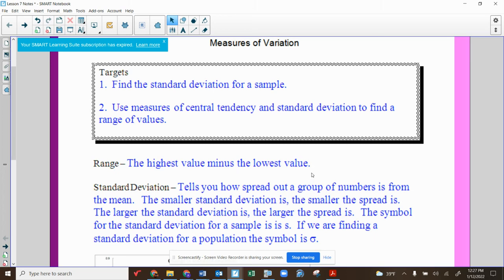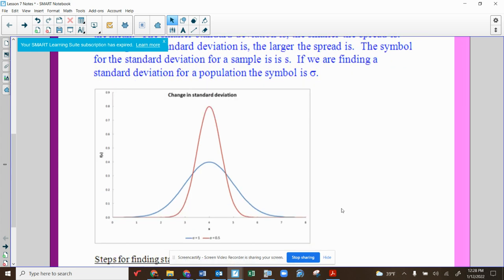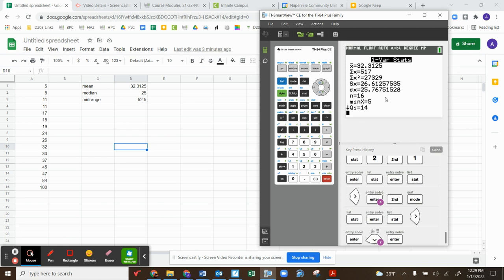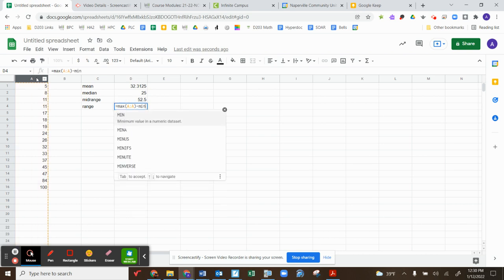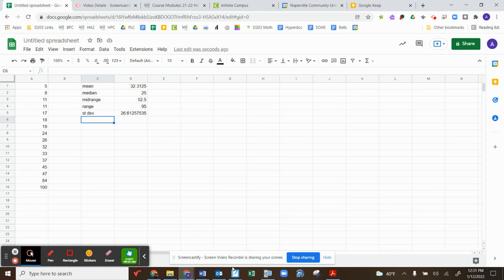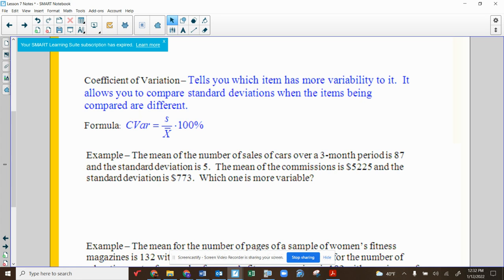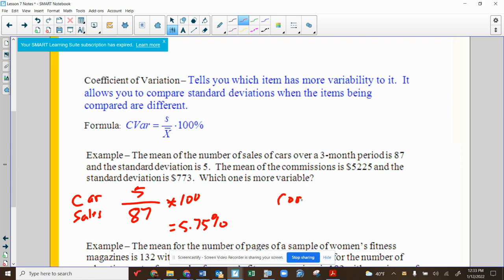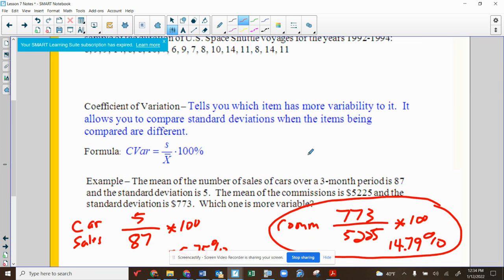BPC Unit 2 Lesson 7 Notes Video